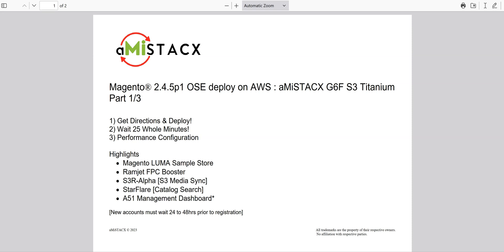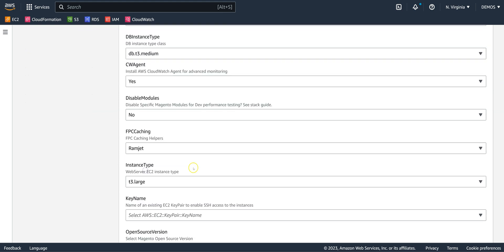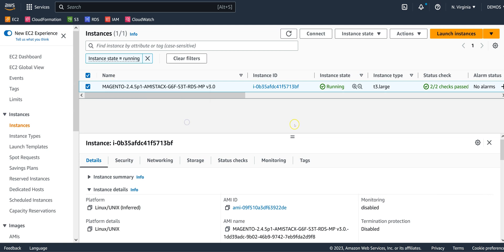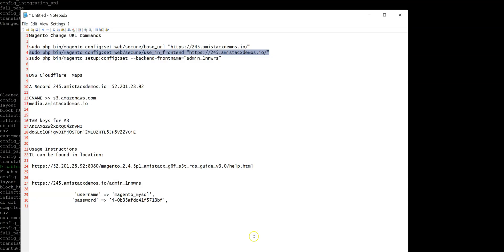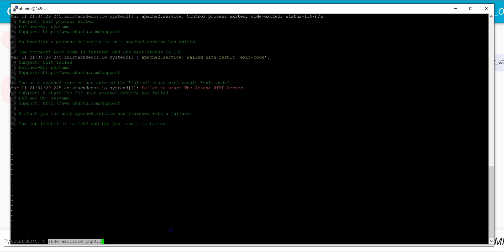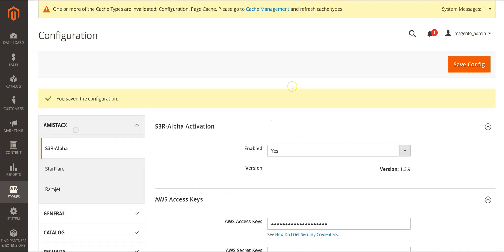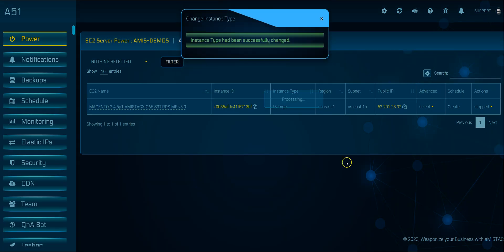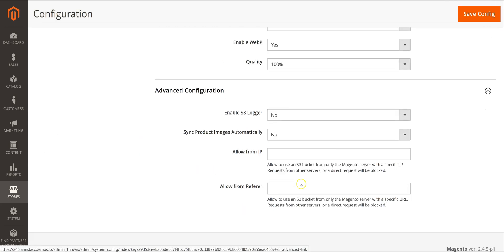Performance Modules for Magento 2 Open Source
[Performance!] This video covers the turnkey deployment of Magento 2.4.x [2.4.5p1 shown, latest version available.] on AWS via aMiSTACX. Serious firepower for your Magento store!

Our Rockstar expert series competition killa G6F S3 Titanium stack for Magento 2 Open Source.

Run with the big boys at a fraction of the maintenance and hosting costs.

Tired of Shopify and Big Brother control?

We have many hi-vol $$ per month stores running on this stack. Most are running between t3-medium to t3-2xlarge. No joke!

* Million+ SKUs? No Problem!
* Manage multiple AWS accounts!
* Several GBs of images? No Problem!
* Barn-door slamming traffic? No Problem!
* 3-Tier Scalable. Yes, it can if you must have it.
* Elasticsearch crashing? No Problem!

Magento Open Source sample luma theme store data shown.